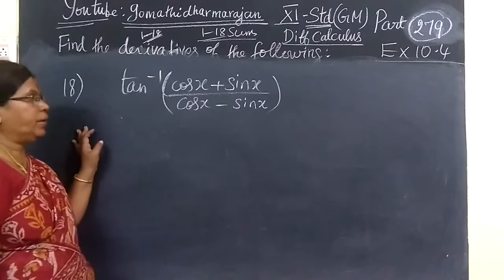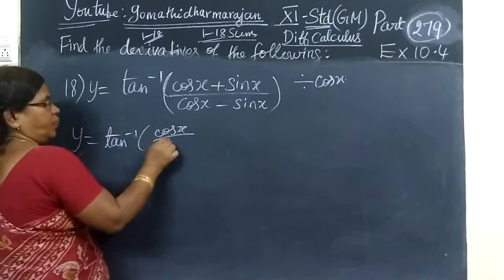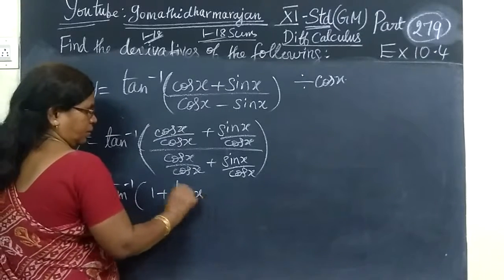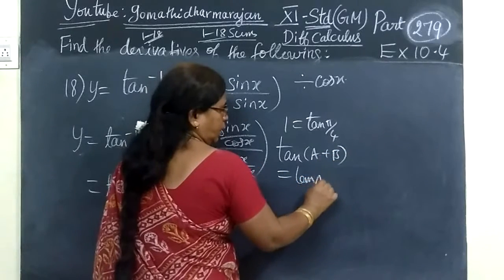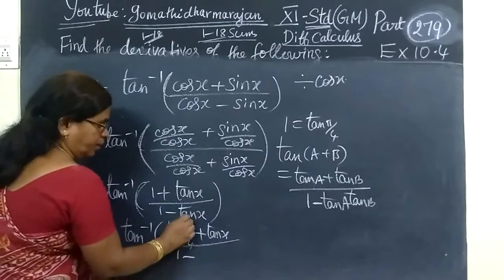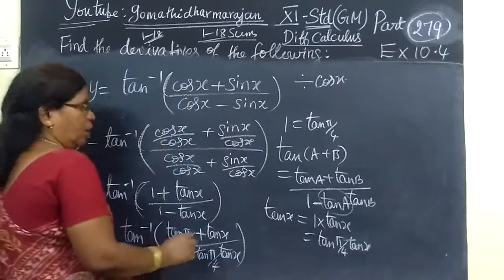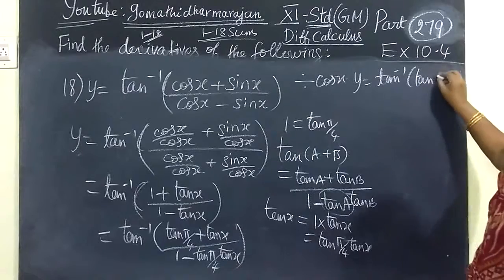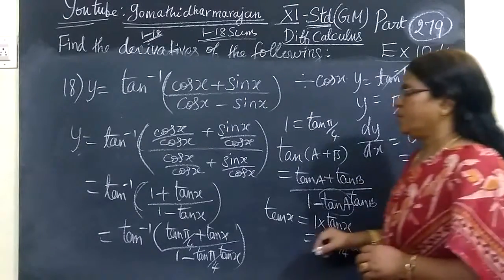11th G Maths [Part-279] Ex -10.4-18 Diff calculus Gomathidharmarajan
11th G Maths [Part-279] Ex -10.4-18  Diff  calculus Gomathidharmarajan
பதினோராம்வகுப்பு கணிதம் Ex-10.4